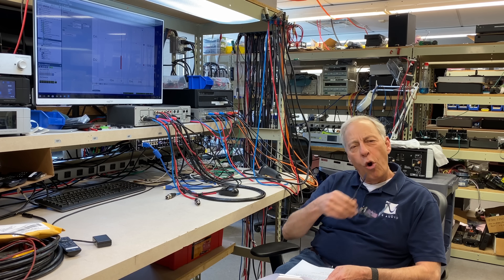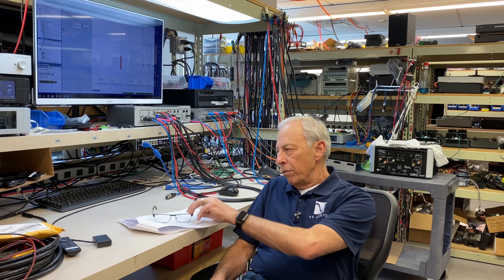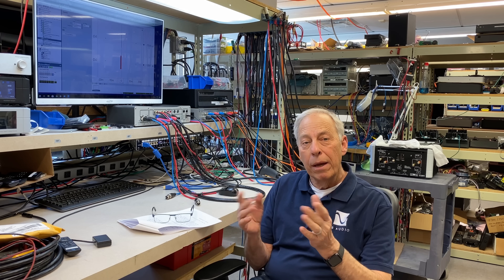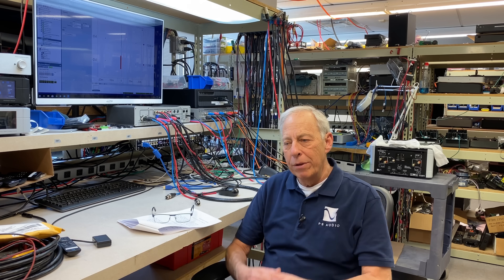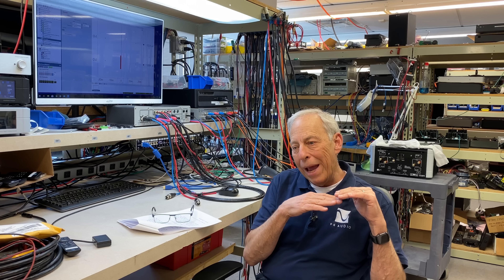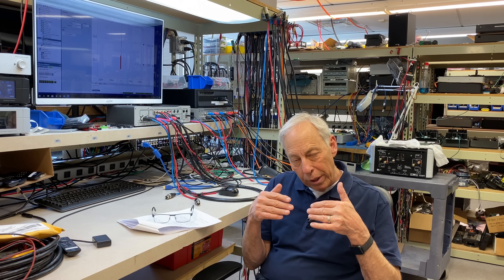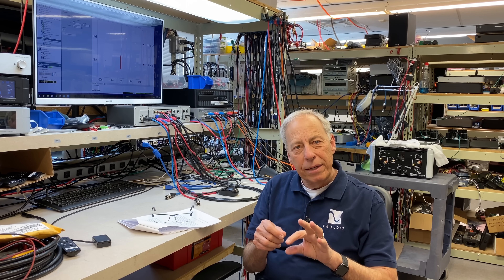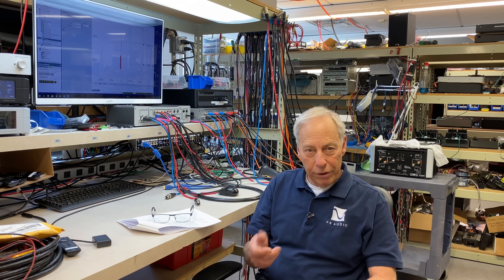How do ferrite cores work?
Many cables have small lumps of ferrite wrapped around them like donuts. What are they and what purpose do they serve?